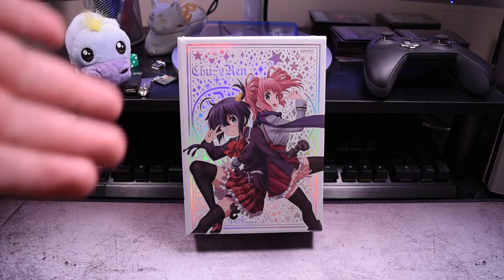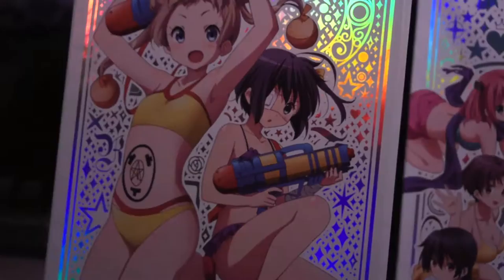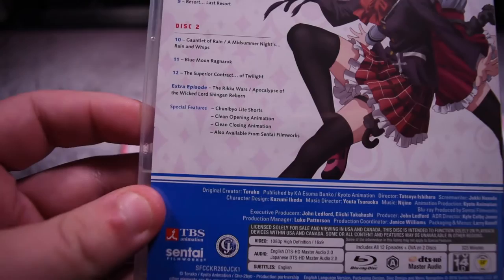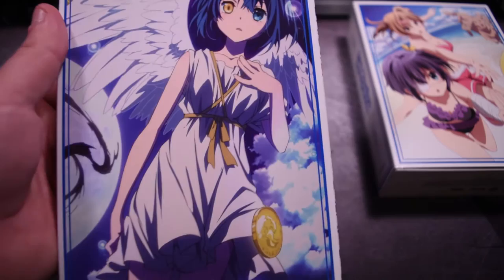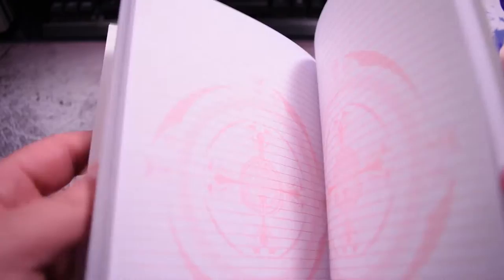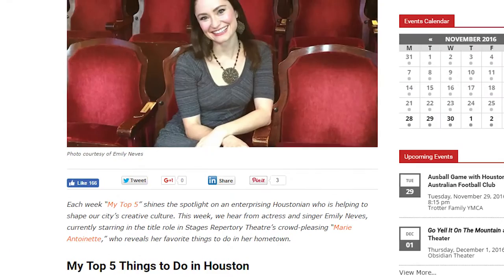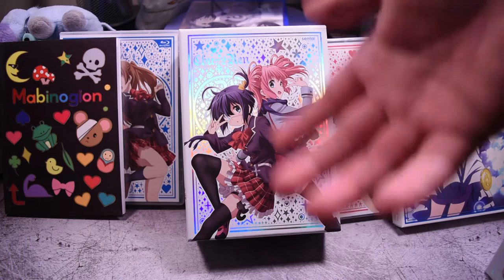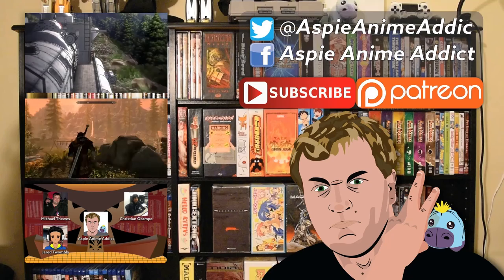ASPIE UNBOXING! | Love, Chunibyo & Other Delusions: Heart Throb! Premium Edition!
A surprise showed up on my doorstep this holiday sales packed season! This ain't no delusion when I'll be unboxing Chunibyo & Other Delusions Ken Season 2!